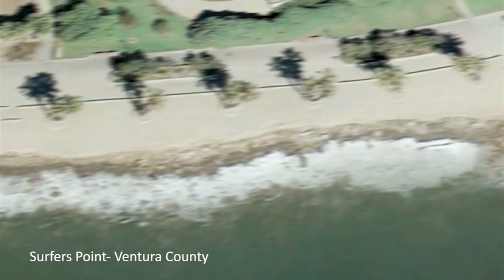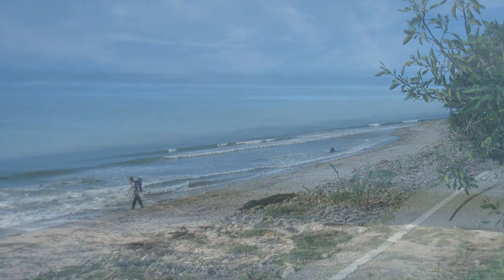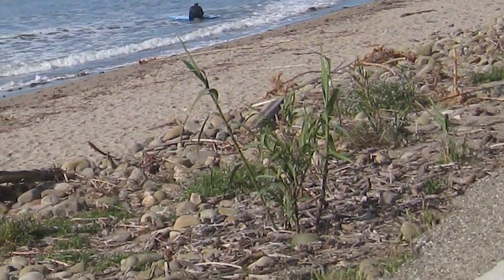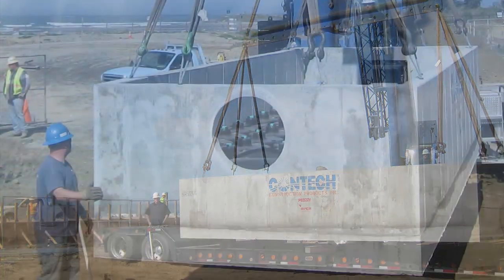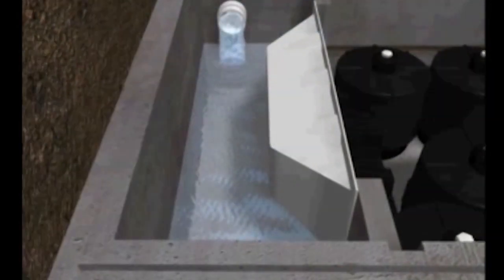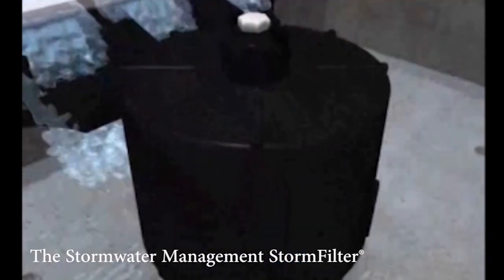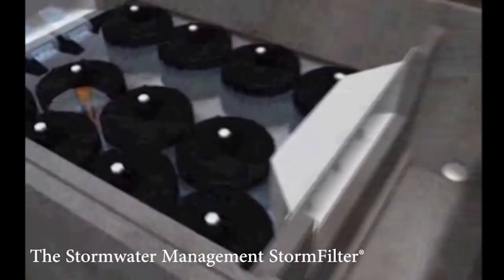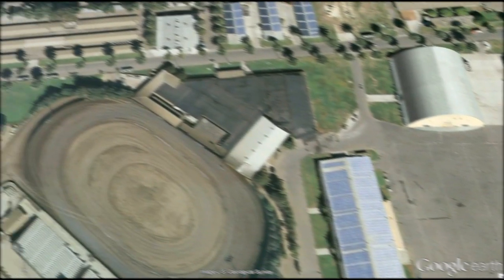Stormwater Management Project Profile » Surfers Point, Ventura, CA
Beach erosion, degraded water quality, and flooding issues have long been a problem at Surfers' Point, Ventura County's most popular surf break. Coastal development, runoff from urban and agricultural areas, and unsustainable water management practices has all contributed to the problem.

This project involved the creation of a "managed shoreline retreat," the intent of which was to reestablish the natural erosion buffer zone by restoring the beach and dune environment. A new parking lot was designed to improve water quality through the use of Low Impact Development features that would capture and filter stormwater runoff, as well as correct flooding issues.

In order to provide the highest possible level of treatment of runoff, the City of Ventura, along with consulting engineer RRM Design Group, chose to utilize the Contech  Stormwater Management StormFilter® system. The StormFilter is designed to remove trash, sediment, oil, nutrients and heavy metals from stormwater runoff at flow rates up to two cubic feet (900 gallons) per second. It will primarily treat stormwater that will be pumped from the nearby fairgrounds, but will also receive overflow from the infiltration filter trenches that collect runoff from the new parking lot.

Both the City of Ventura and RRM Design Group have years of experience working with Contech's StormFilter product. Aside from the quality of treatment provided, the StormFilter also offers quick installation; in this case, the StormFilter was installed in less than an hour from offload.